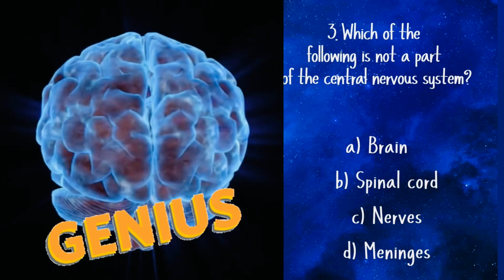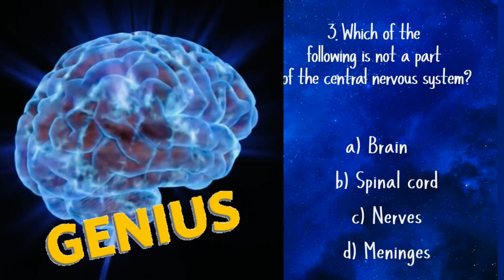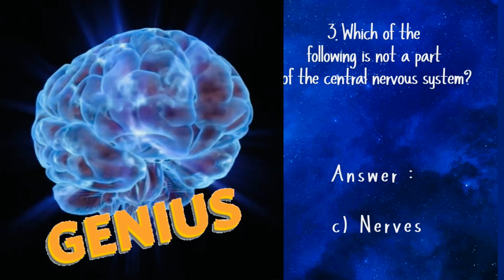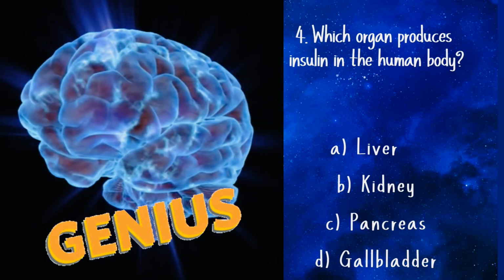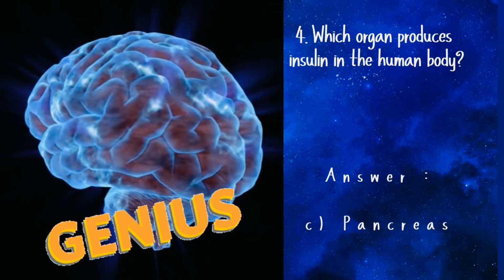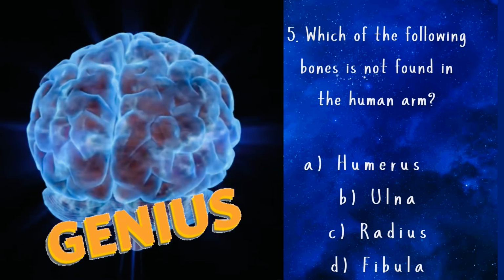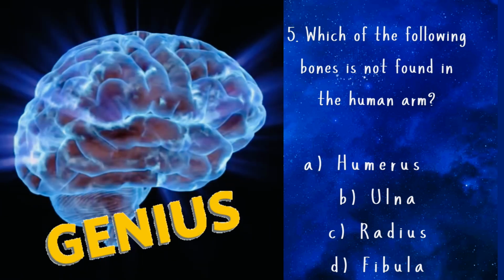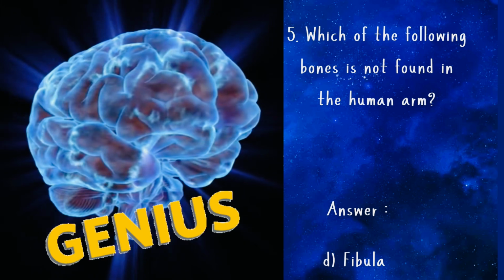Part-7 | Human Anatomy & Physiology Quick Preparation | Real time test to Check HOW SMART ARE YOU 🧠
# Amazon Today's Deal for you

# Audio MIC used to record this video: Blue Microphones Snowball iCE

# Other MIC used: Blue Microphones Yeti
# POP Filter used for Voice Recording with above mic

CREDIT
Background music of the video -